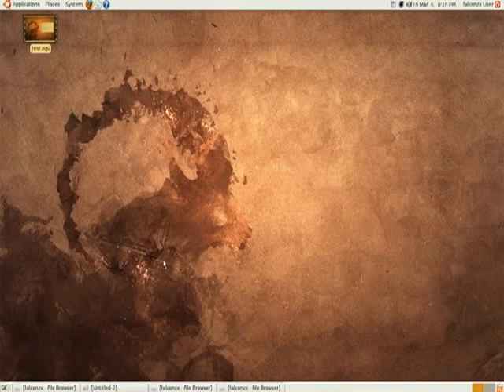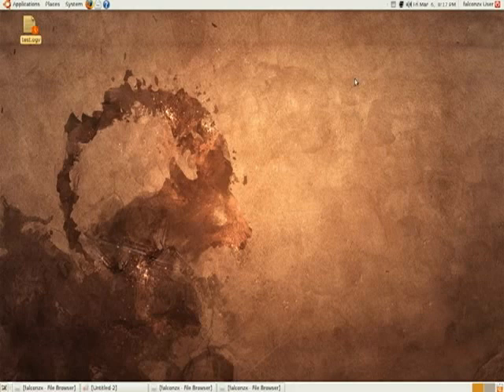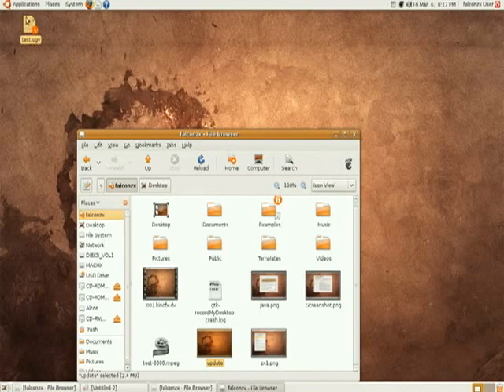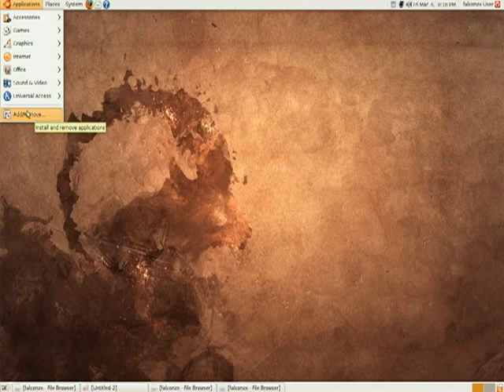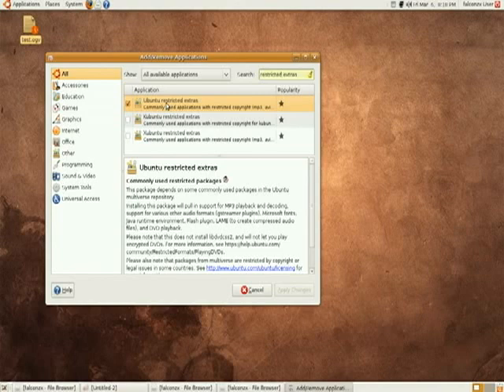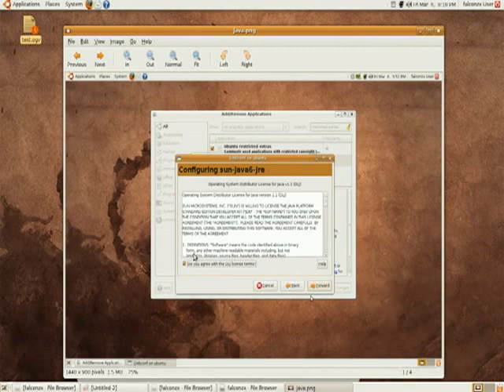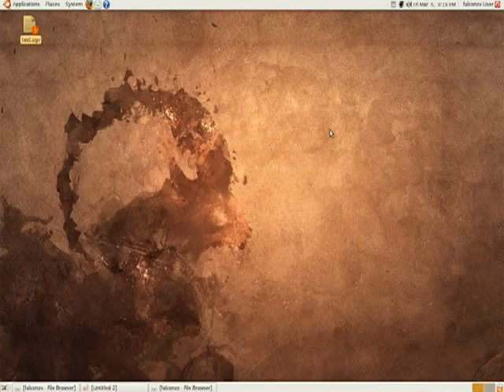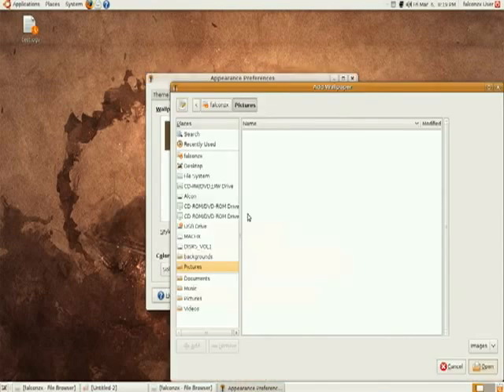First things to do after installing Linux Ubuntu TIPS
This video is for new users of Linux Ubuntu.